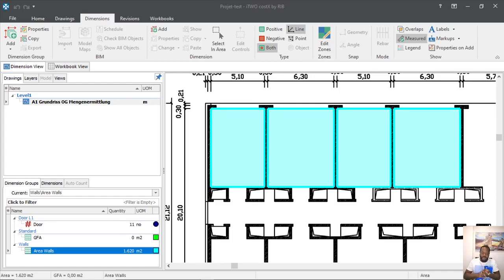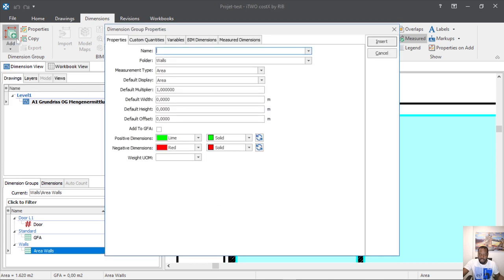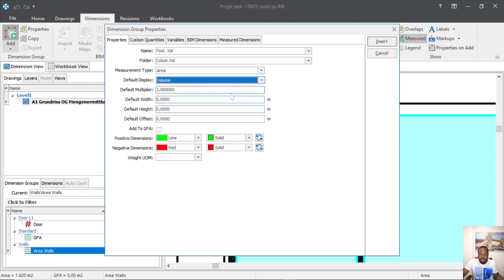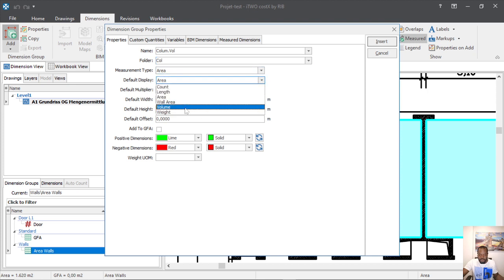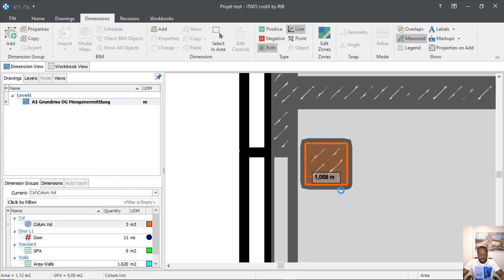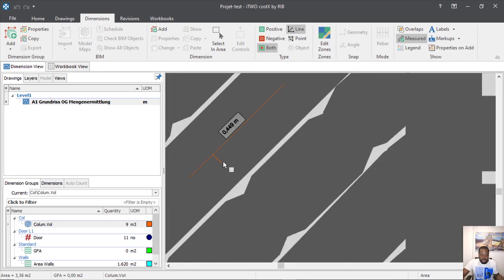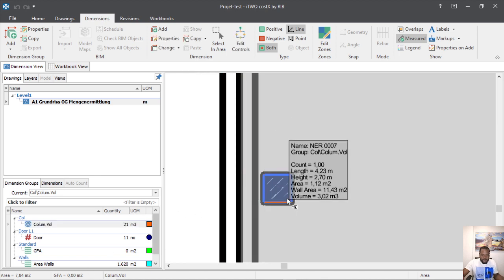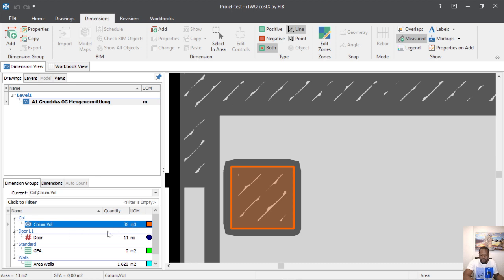Measuring Volumes in iTWO-Cost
iTWO-Cost, Measuring Volumes